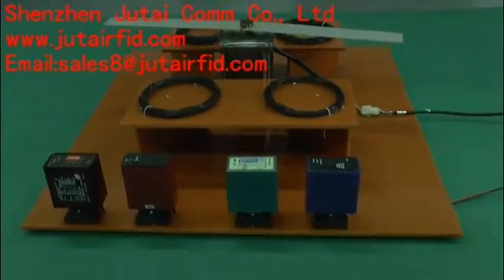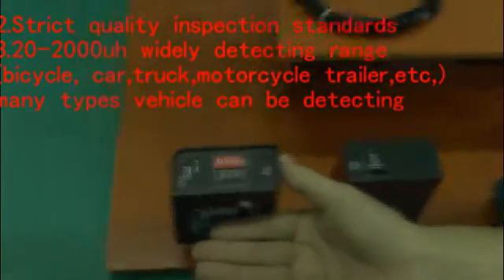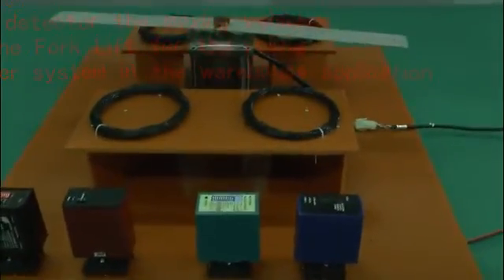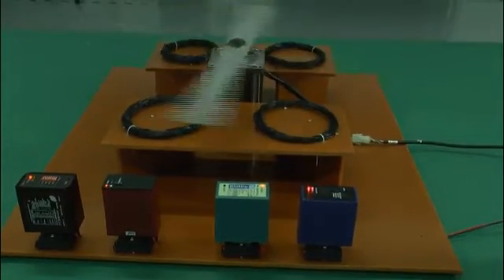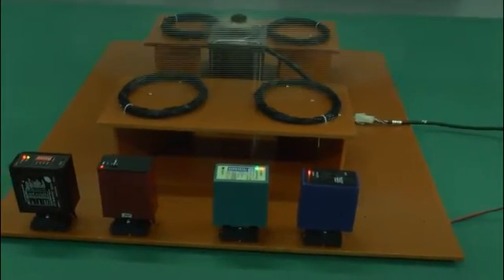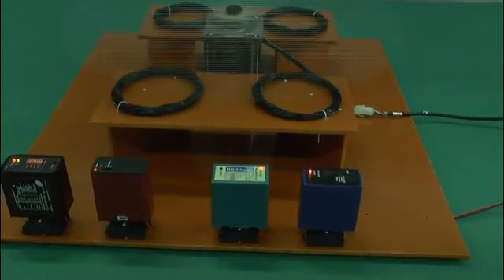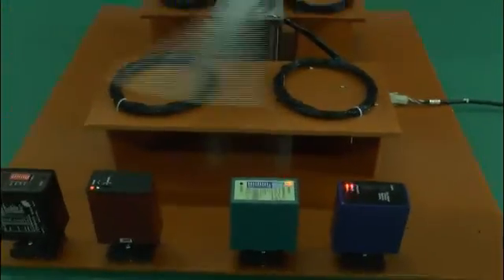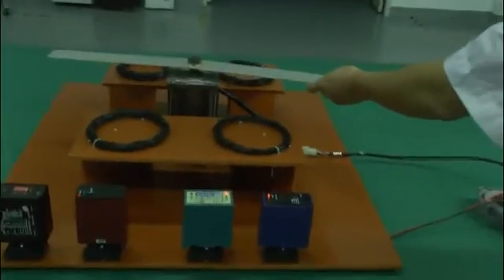JUTAI Vehicle loop detector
Jutai loop detector
1.do you know where need the vehicle loop detector?
parking system,autogate system,rolling shutter system,traffic control system;
2.do you know the vehicle detector main function?
detecting the vehicle;anti-hit vehicle;To maintain vehicle order,and let the vechile pass though one bye one;for more security protection ,so we need the vehicle loop detector
3.do you know JUTAI vehicle loop detector?
JUTAI only offer high quality and work stable vehicle loop detector ,
Our aim is to rely on quality and reputation to win customers
4.JUTAI vehicle loop detector advantage
High and low temperature alternating test for a long time;(-40-60 degree testing)
5.Strict quality inspection standards;
20-2000uh widely detecting range (bicycle, car,truck,motorcycle trailer,etc,)many types vehicle can be detecting
6.can detector the moving vehicles like the Fork Lift for the rolling shutter system in the warehouse application